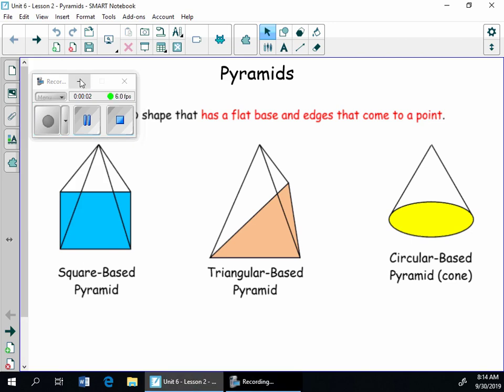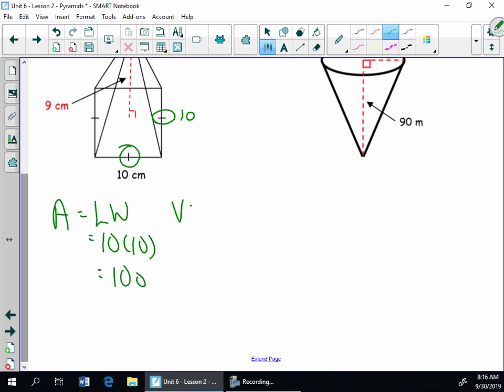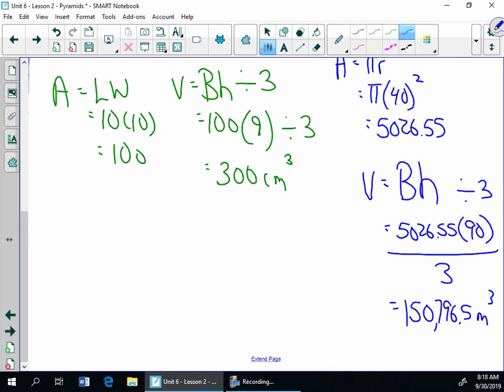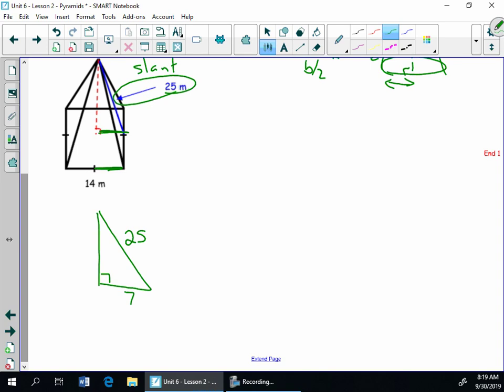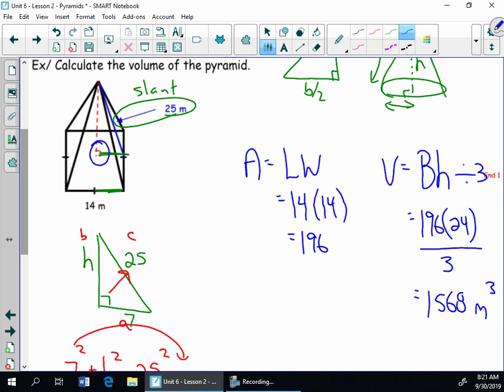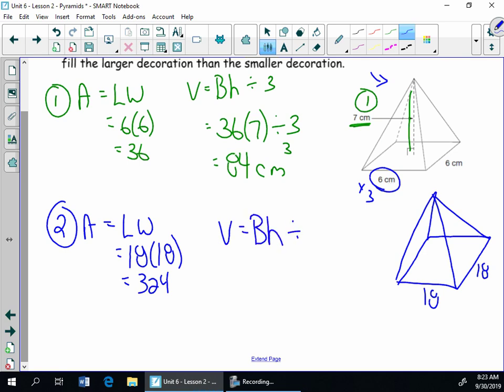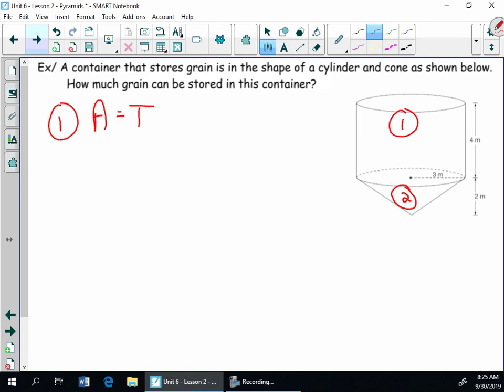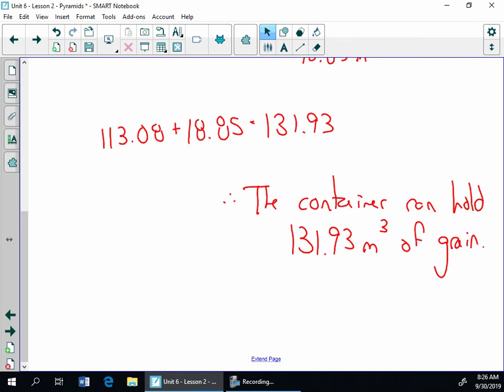Unit 6 Lesson 2 Pyramids